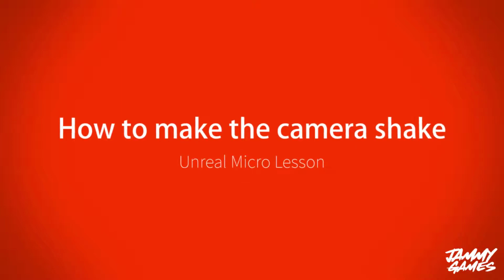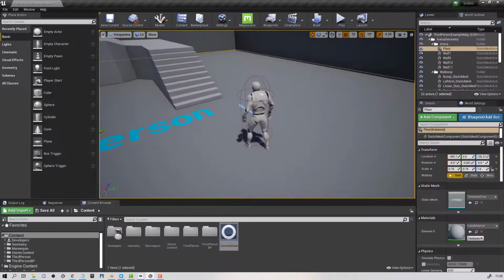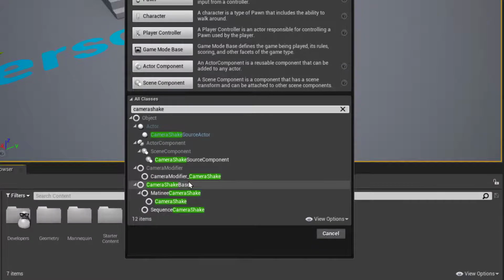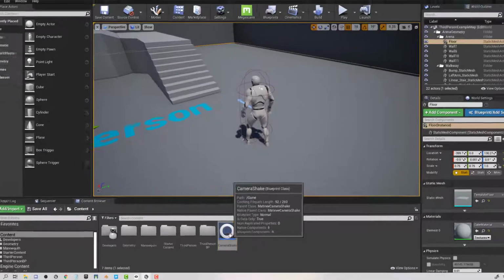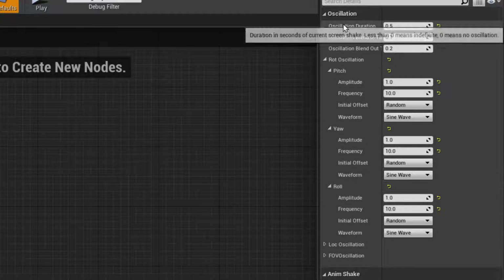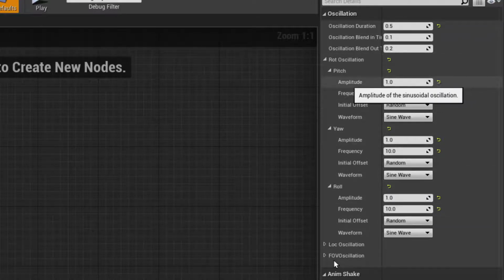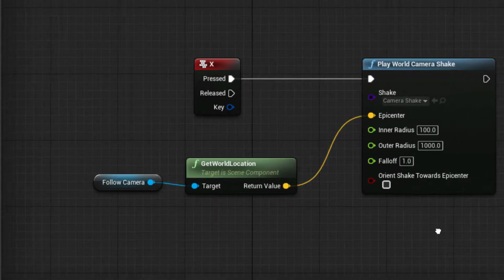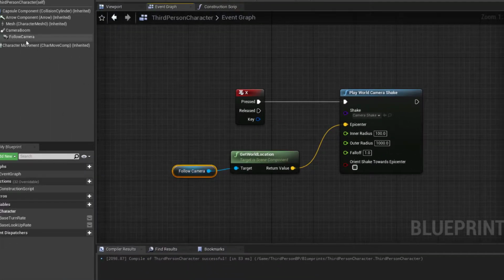How to make the camera shake in Unreal Engine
Quick micro lesson on how to make the camera shake in unreal engine. Updated to show the changes for UE 4.26